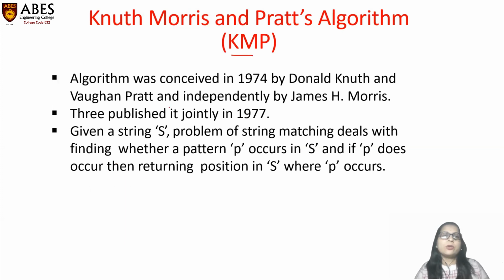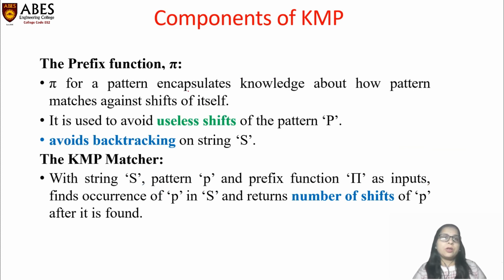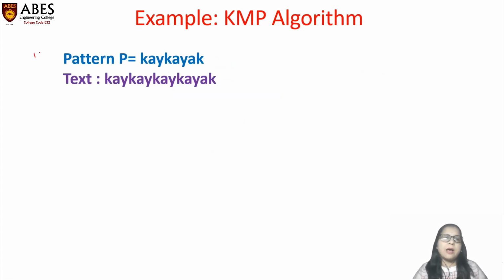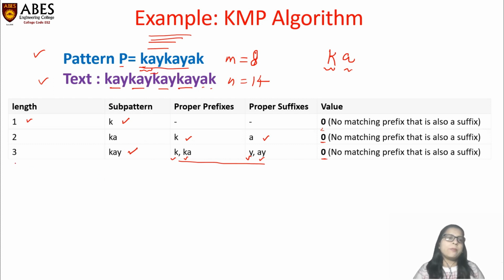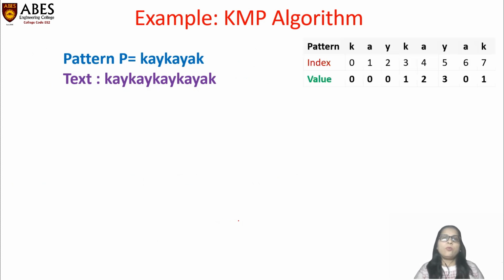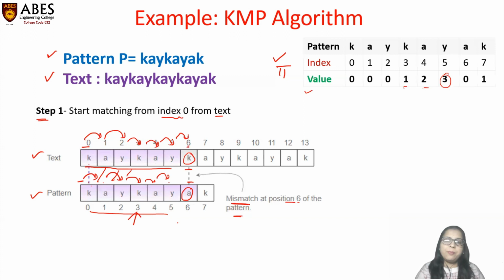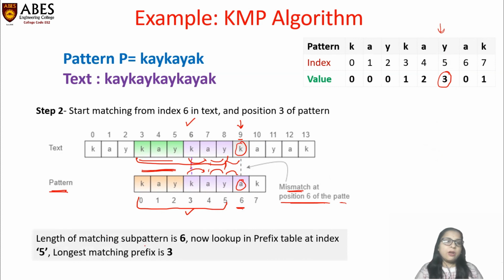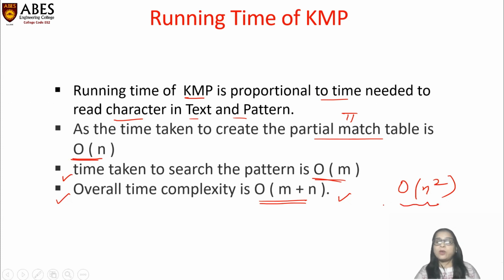Knuth Morris Pratt's (KMP) Algorithm - String Matching | Design and Analysis of Algorithm | ABESEC